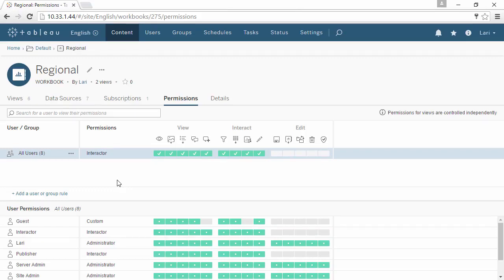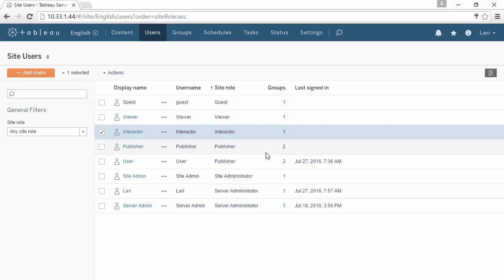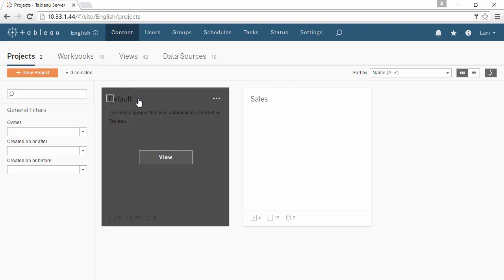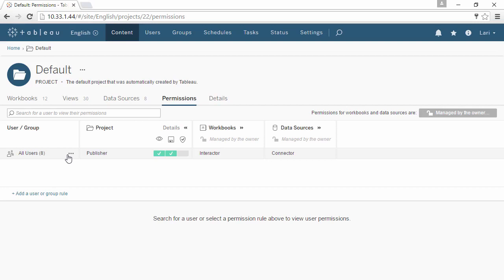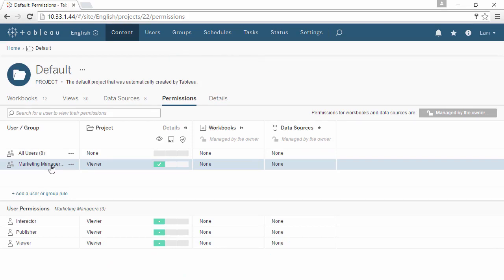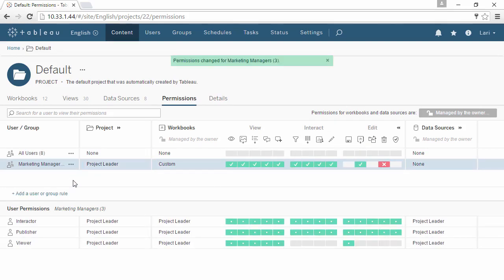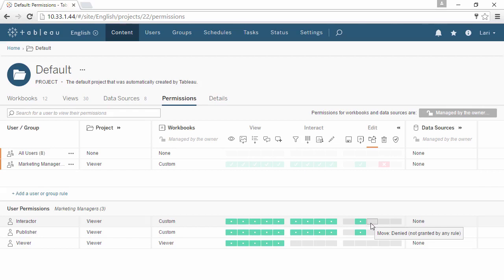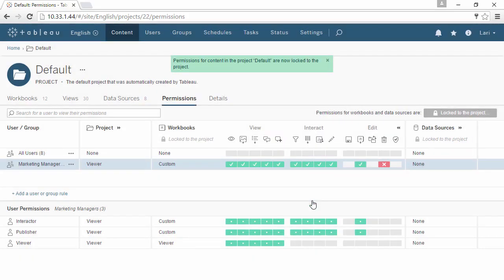[비아이씨엔에스] 태블로서버 04.태블로서버의 보안 기능 [01.Permissions]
비아이씨엔에스 태블로 홈페이지에서 제공하는 무료동영상 태블로서버의 보안 기능